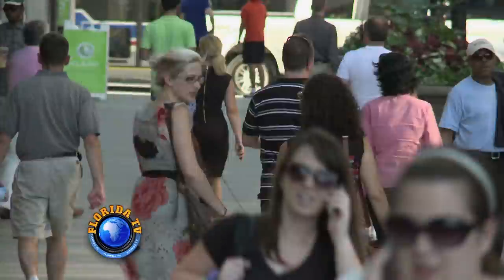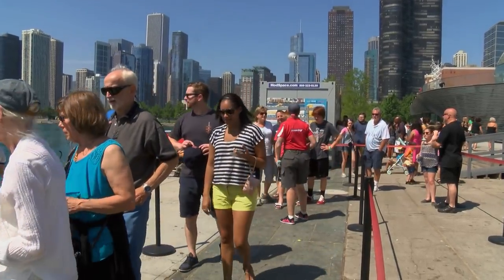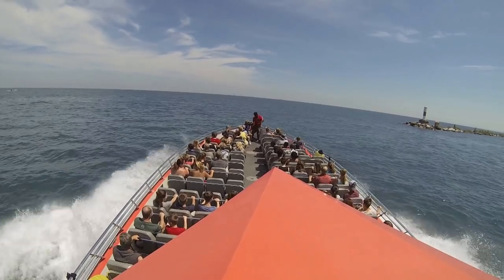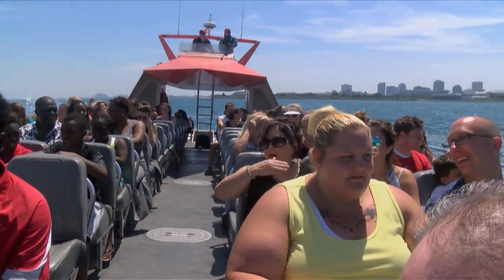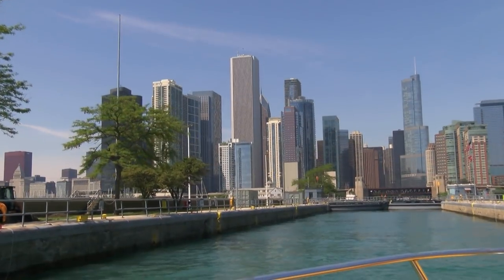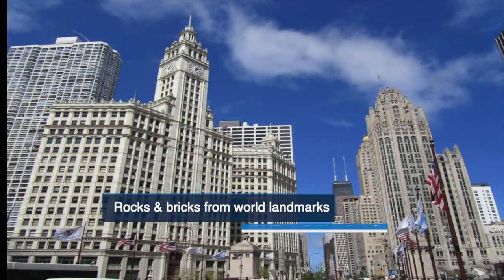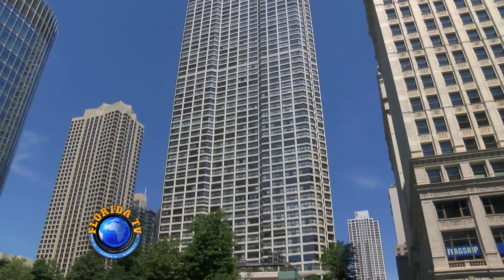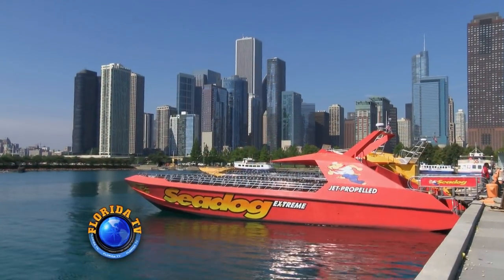SeaDog Speedboat Ride Chicago Navy Pier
Chicago, IL (FLORIDA-TV) If you want to explore Chicago in a cool and wild way, look no further than the SeaDog.  Every year the SeaDog takes people out into Lake Michigan for a boat ride that spins, slides and goes as fast as possible on this great lake.  You may get wet, soaked and even tossed around, but luckily you are strapped for the ride of your life.

But the SeaDog is more than just a wild speedboat ride on Lake Michigan.  The excursion will also take you up the Chicago River for an unforgettable architecture tour of the Windy City.  You will get the scoop on all the amazing buildings and the history of how it all started in this amazing downtown.  It’s a combination of education along with a fun day on the water.

Seadog Chicago Tours
One of the most popular attractions at Navy Pier in Chicago, Seadog has thrilled over 1,000,000 people. Enjoy views of Buckingham Fountain, Grant Park, Museum Campus and much more! Whether you're a history buff, love architecture or are just looking for a fun time, Seadog has something for everyone!

The Lakefront Tour Experience
As you depart Navy Pier, we'll tell you interesting facts about the Pier and Chicago's lakefront. Then we'll crank up the music and race south to Museum Campus where we'll pause to hear about Chicago's interesting lakefront landmarks, architecture, and history. We'll then speed north past Navy Pier to cruise the Magnificent Mile, giving you unique views of the Sears Tower, Buckingham Fountain, and Grant Park along the way. After a few quick facts, we'll dash back to our dog house on Navy Pier.

Unlike our Extreme Thrill Rides, you most likely won't get wet (though we can't make any guarantees in an open speedboat). Lakefront Tours are BYOB so bring along a cocktail and enjoy a cool cruise along Chicago's iconic waterfront.

The Ultimate Thrill
With exhilarating high speeds and full 360° spins, this jet-propelled ride blasts off to start and splashes down to stop. Experience full-throttle slalom runs, sharp twists and turns, and feel the raw power and excitement of Seadog Extreme's two 1400 HP engines. Also, enjoy music and a fun narration about Chicago throughout your cruise.

Seadog Extreme is 30% faster than her doggie siblings, topping out at 45mph on the open water. Seadog Extreme is the most horse-powered commercial passenger vessel of its kind currently cruising the Great Lakes. YOU WILL GET WET!